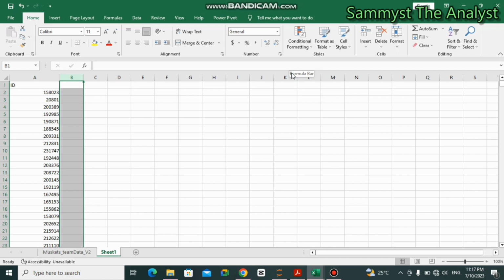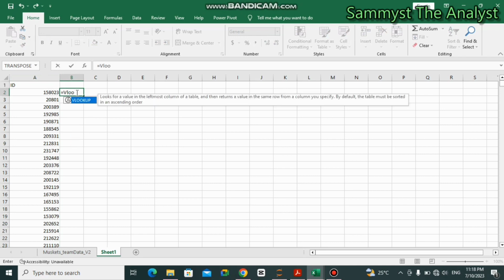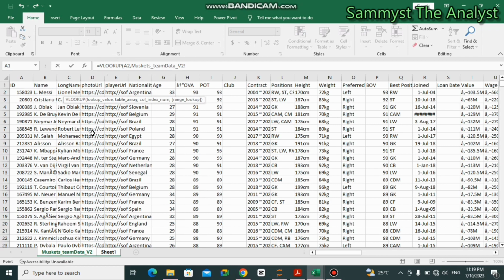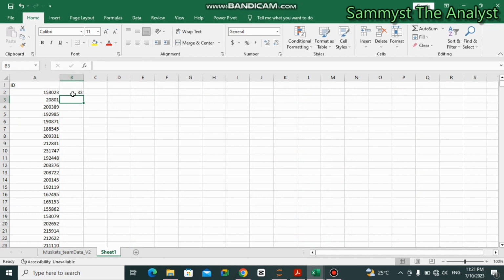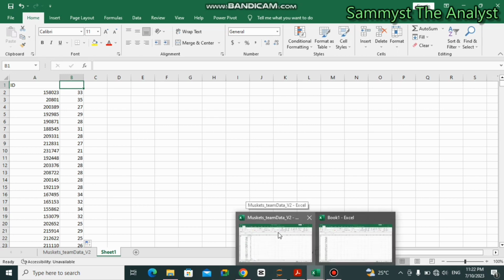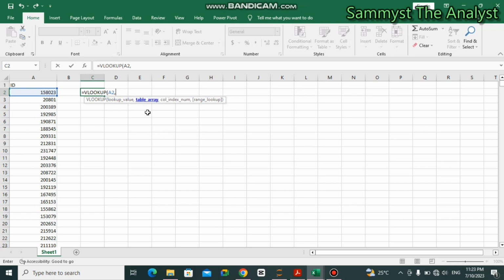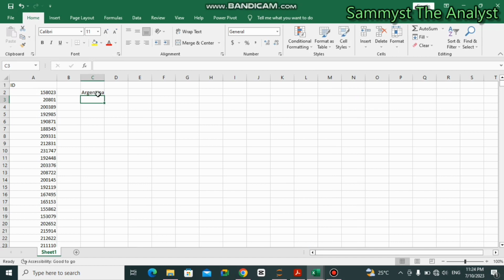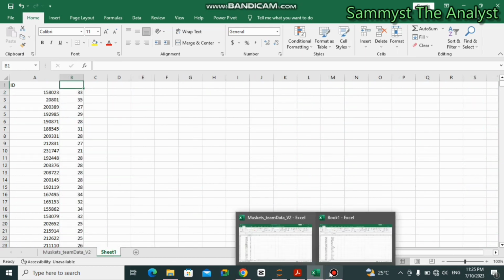How to use VLOOKUP function in Excel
In this video, I show you how you can use VLOOKUP function in Microsoft Excel

how to use VLOOKUP in Excel step-by-step
how to use VLOOKUP between two sheets
how to use VLOOKUP between two workbooks
how to use VLOOKUP to return multiple values
how to use VLOOKUP in Excel from one sheet to another